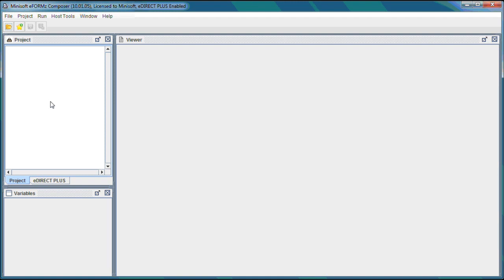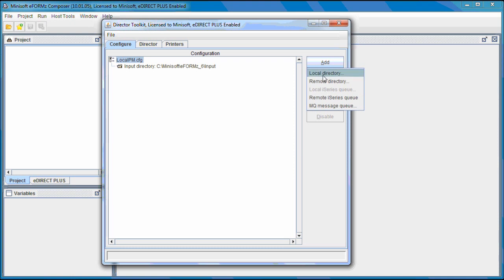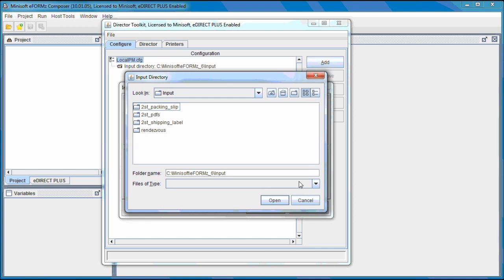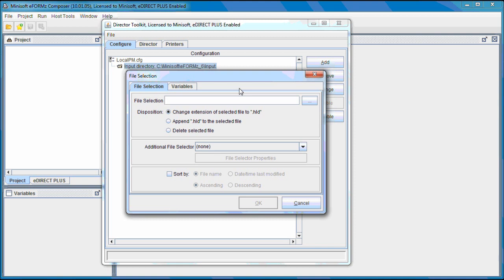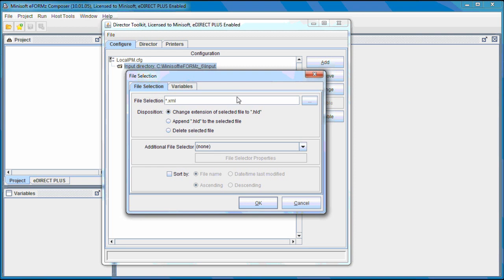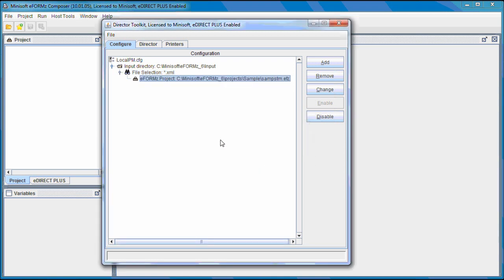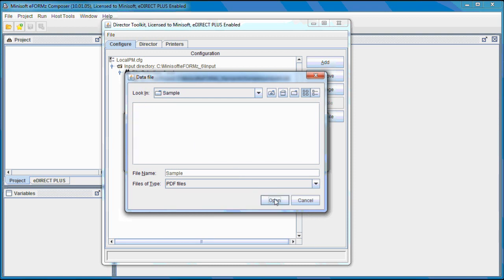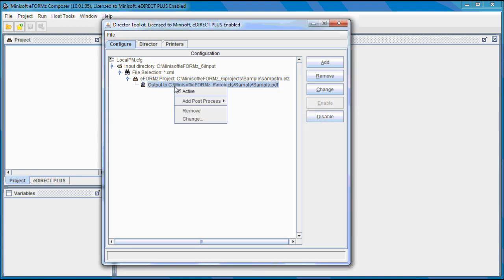Configuring the Director Toolkit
How to configure the Director Toolkit to automate the eFORMz process.